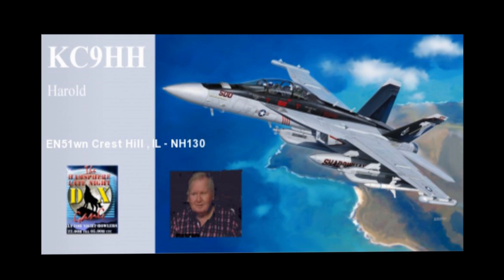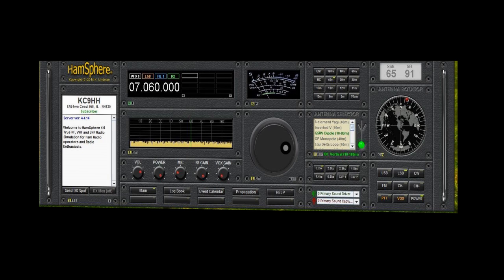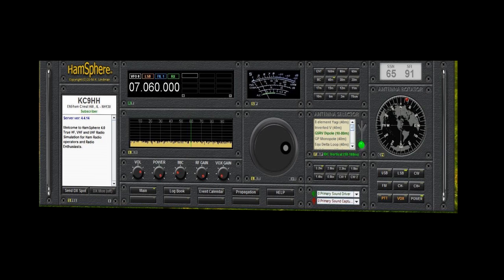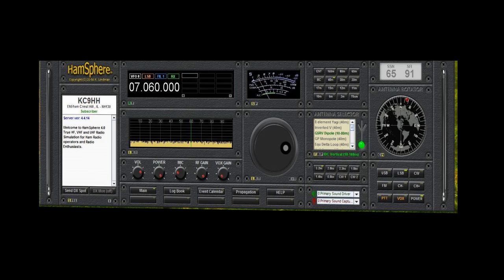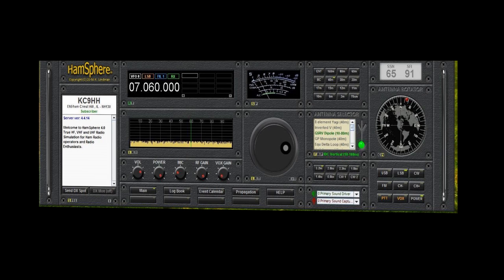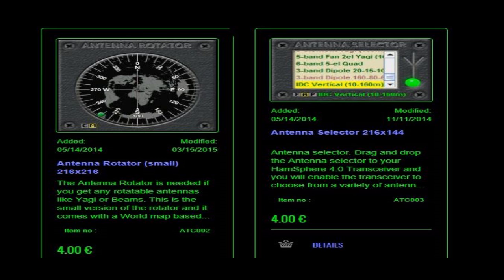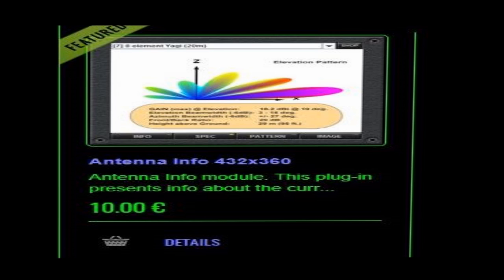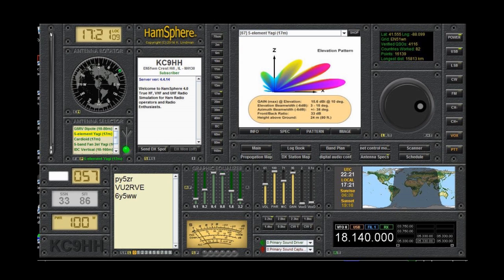KC9HH - Harold Presents Antennas in HS4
Presentation on the North America 60 Meter Net by Harold KC9HH on the various Antennas and Modules for controlling the Antennas in HamSphere 4.10 This was presented live 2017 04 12